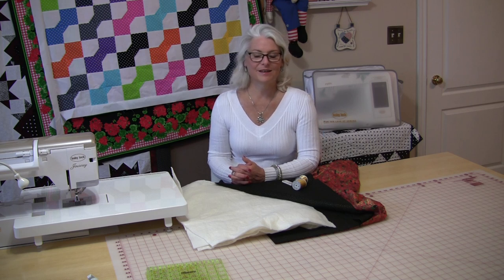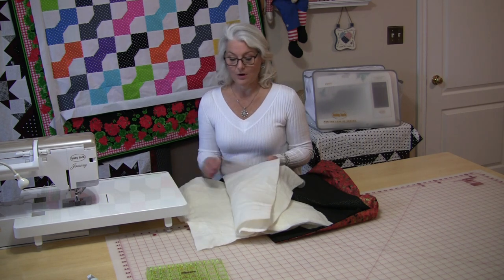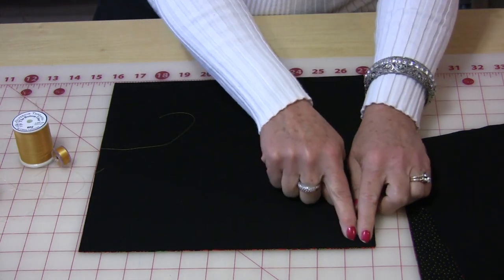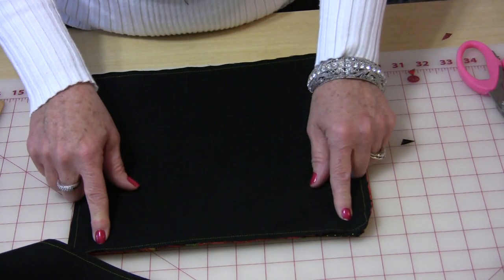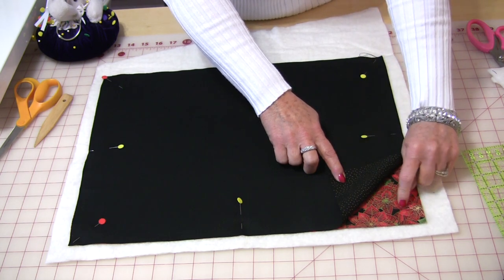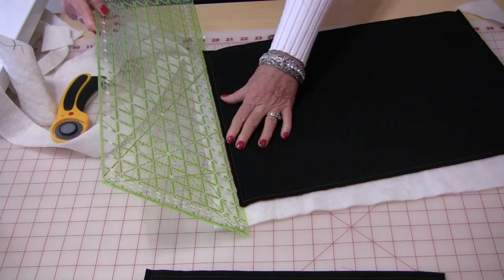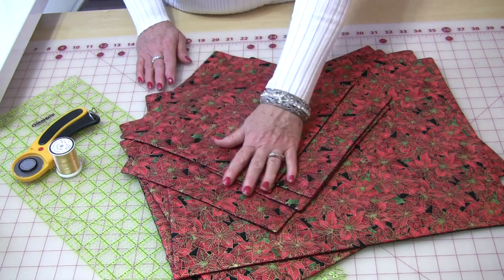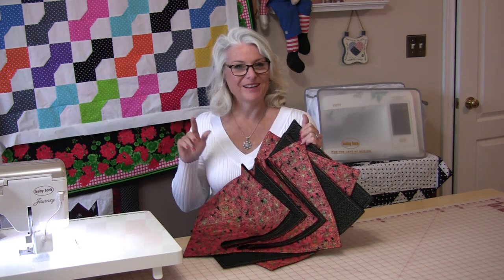Quick and Easy Reversible Place Mats and Napkins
Free Pattern to Make your own Reversible Cloth Napkins and Place Mats.This is a one afternoon project.Just in time for Christmas Using 1.25 yd of Christmas Fabric from Timeless Treasures